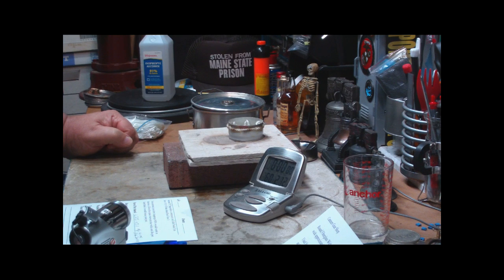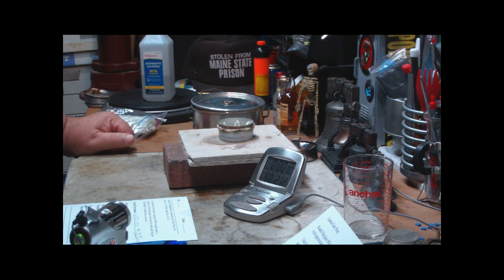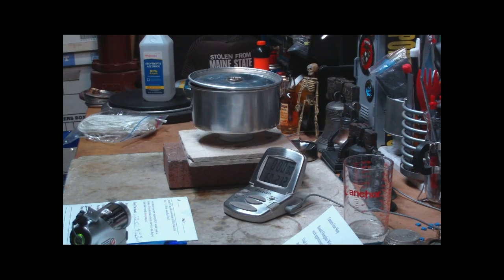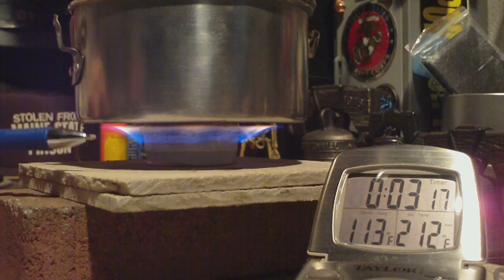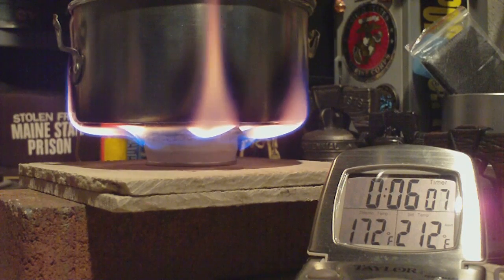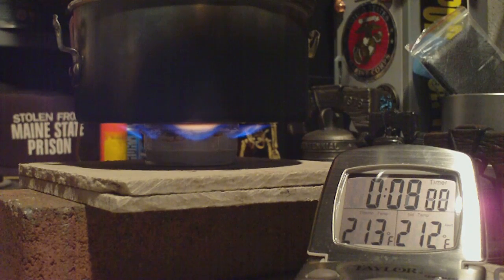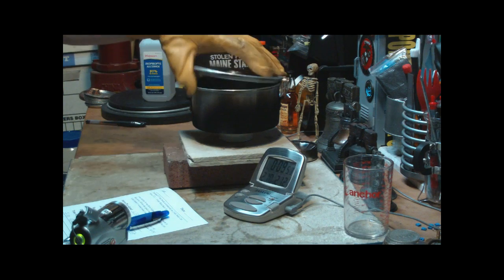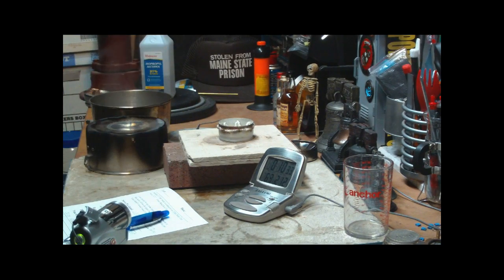Little Soda Can Stove V3.1 - Yodo Mod Boil Test 2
beeman715 made a comment on my Little Soda Can Stove V3.1 - Yodo Mod Boil Test 1 video:

"I am curious to see how Isopropyl 90% would work in that stove. Given the space between the? wicks and the pot I don't think it would smut your pot."

So in this video I use 91% isopropyl alcohol in the Little Soda Can Stove V3.0 the  Yodo mod in it. To "Yodo" mod the stove I ran 1/16 inch diameter round, braided fiberglass wick through the jet holes of the stove.

I bought the wick from Canteen Gear Shop at $.17 a foot which worked out to $9.00 for 50 feet. You can find the Canteen Gear Shop at the following address:

To see where I got the "Yodo" mod idea from check out the following video:
"Auto preheating side burner for alcohol stove"

Hiram

Lab0210
Title: Little Soda Can Stove V3.1 - Yodo Mod Boil Test 2
Room temp: 63°
Humidity: 58%
Weather condition: Sunny & Breezy
Burner: Little Soda Can Stove (LSCS) V3.1 - Fizz Ed 8.4 fluid ounce size can - Yodo mod stove #4
Stove/Pot stand: Little Soda Can Stove (LSCS) V3.1
Pot: Boy Scout Pot #1 - Aluminum
Fuel: 91% isopropyl alcohol
Amount of fuel: 1/2 fluid ounce
Amount of water: 2 cup(s)
Water temp at start: 60°
Time to boil: 7 minute(s) 39 second(s)
Time to run-out: 9 minute(s) 30 second(s)
Water temp at run-out: NA
Note: Lots of soot